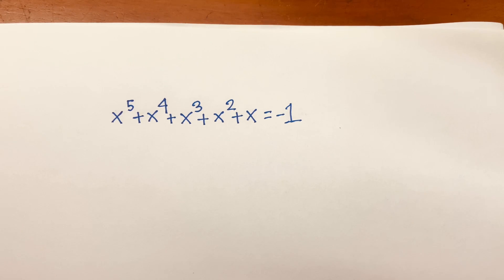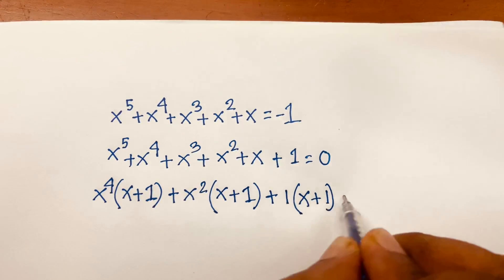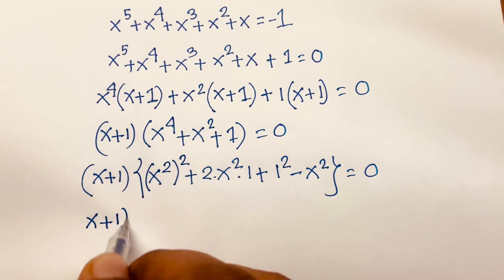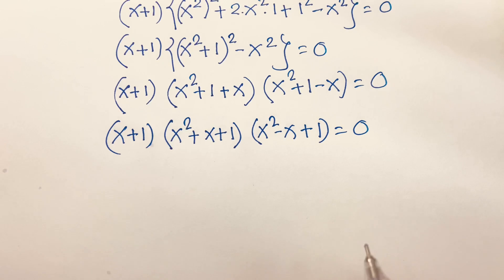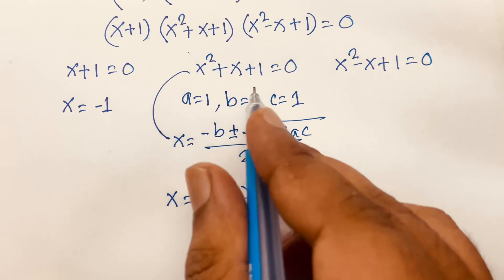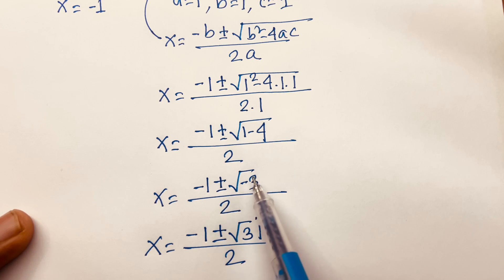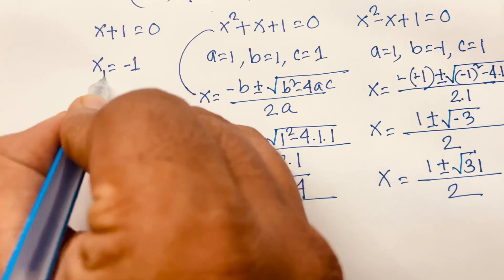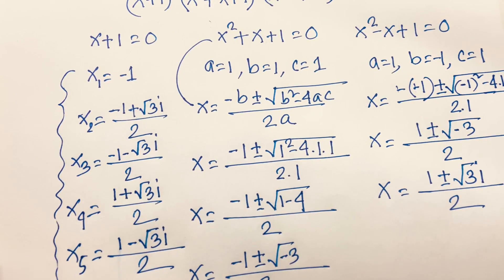A Wonderful Chinese Math Olympiad Question. Solve For X?